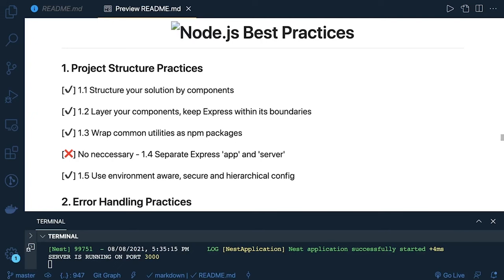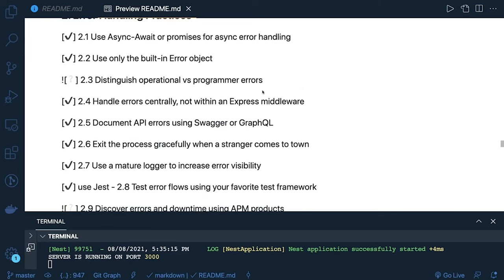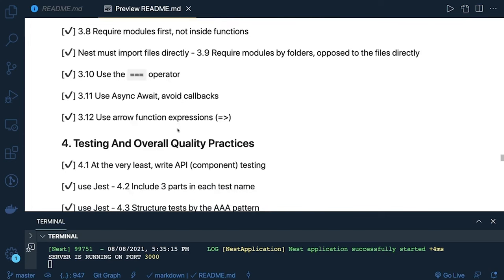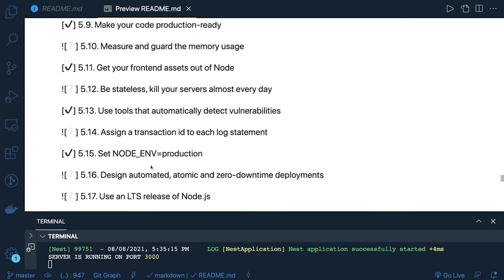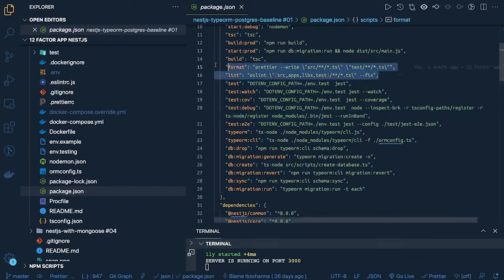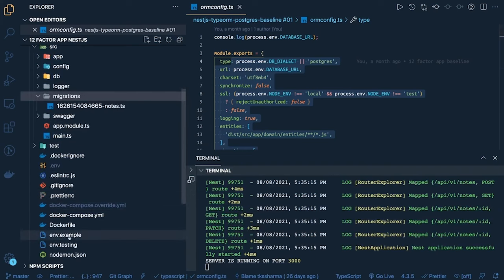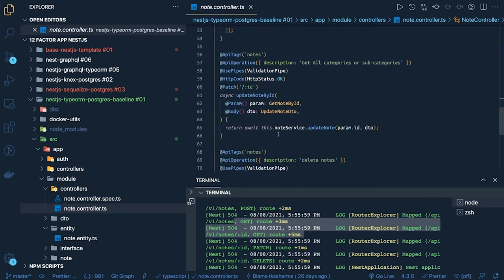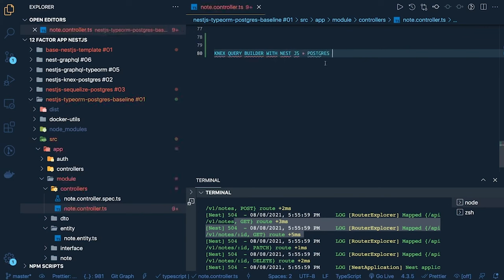Nestjs best practices for Node js API Platform #22